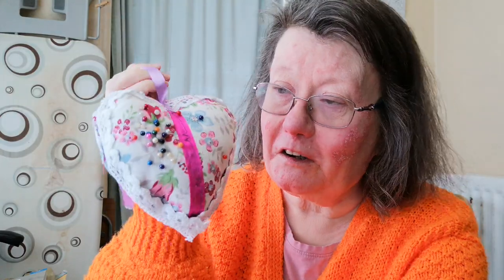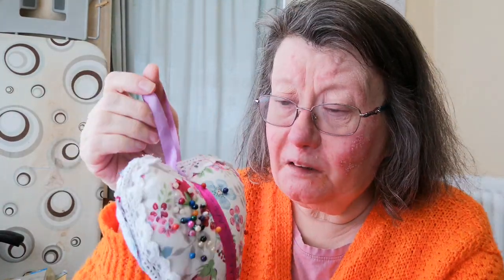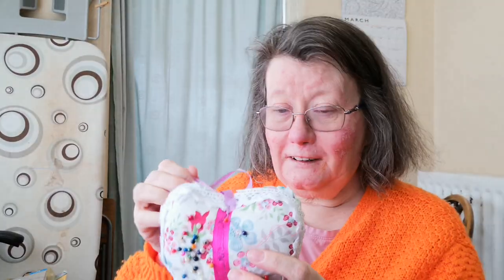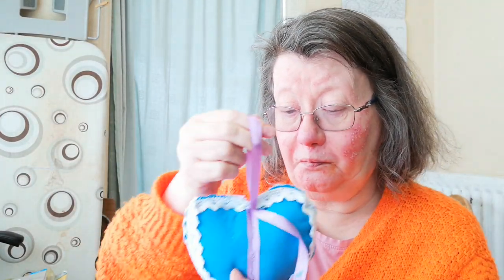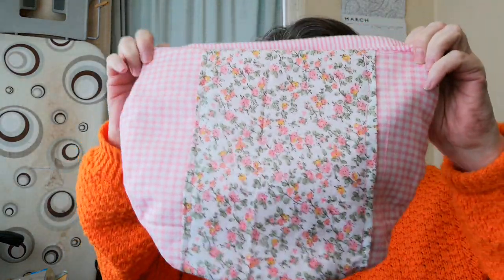My first time of making q tea cozy and heart pin cushion!!!